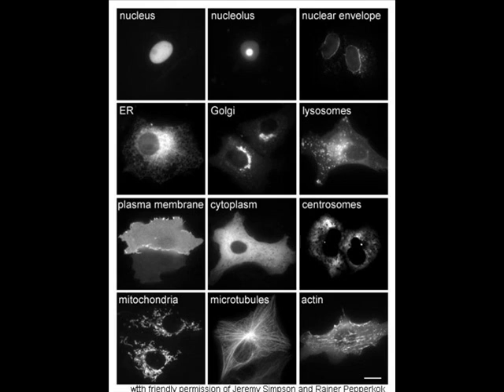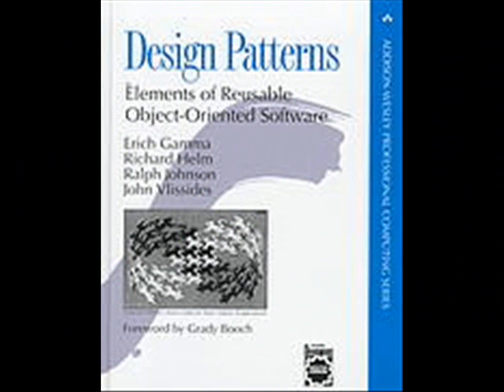Stephen C. Meyer on DNA, Design Patterns and that ~Eerie~ Feeling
Intelligent Design advocate Stephen C. Meyer (Director of the Centre for Science & Culture) has an interesting story to tell.
Excerpt from IDthefuture podcast.